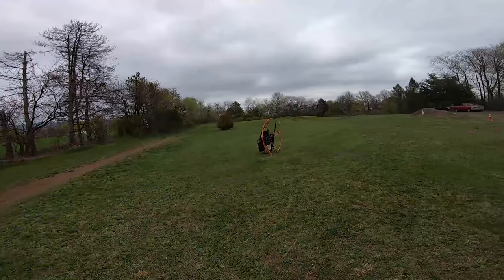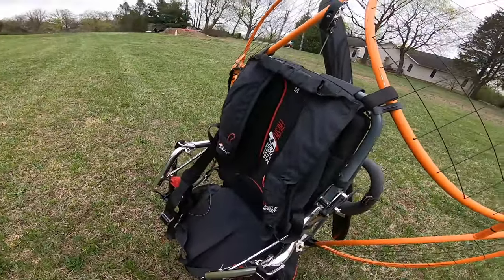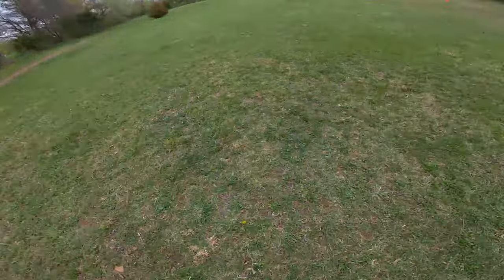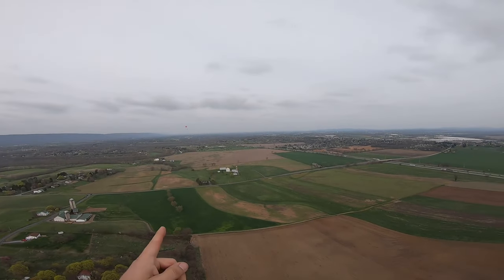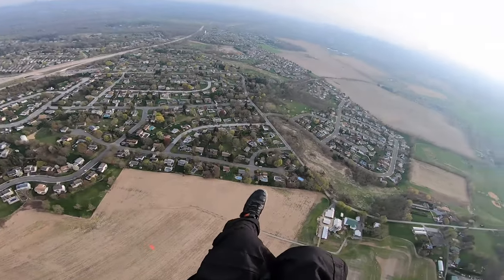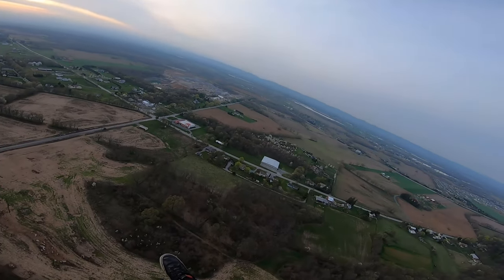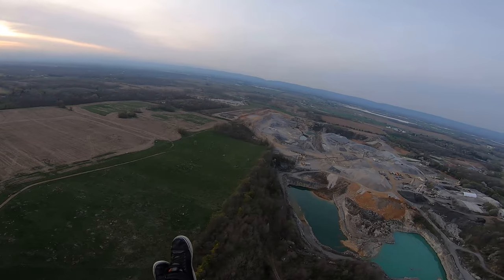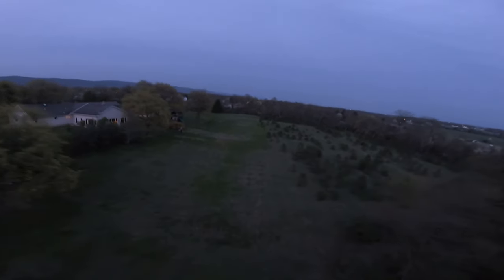Fresh Breeze Top 80 last ride (For sale)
Nice 2 1/2 hour flight on the top 80 before selling.